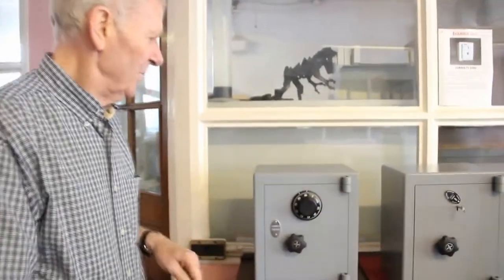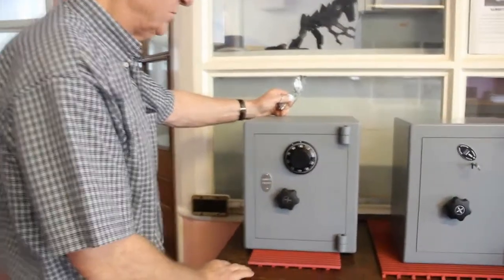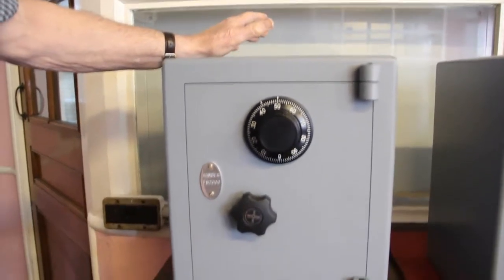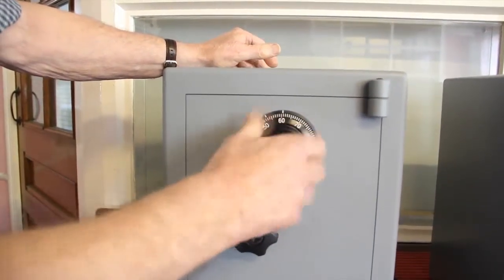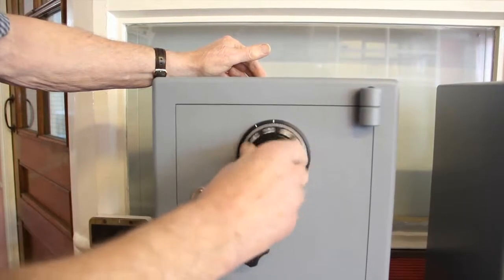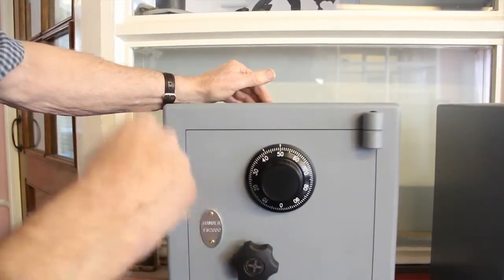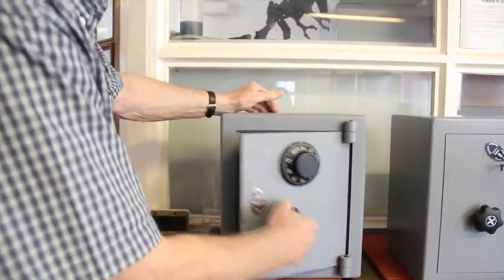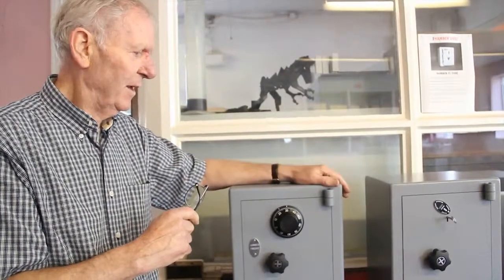Research for Bank Scene in Film Coolio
- Visit to Hamber Safes to learn about safes and locks for the Bank Scene in Film Coolio.